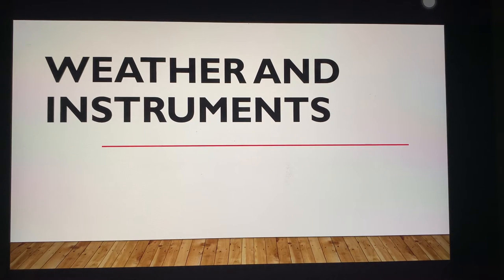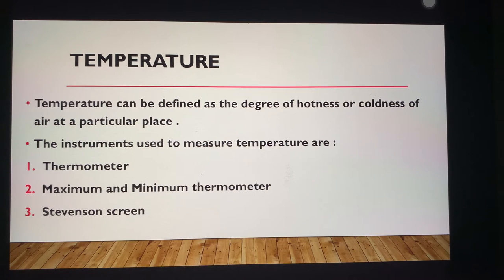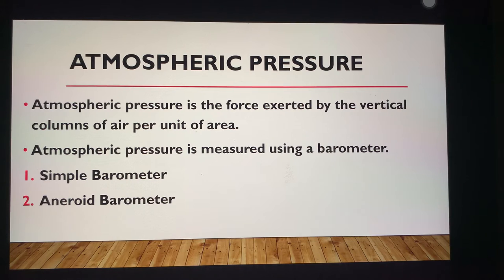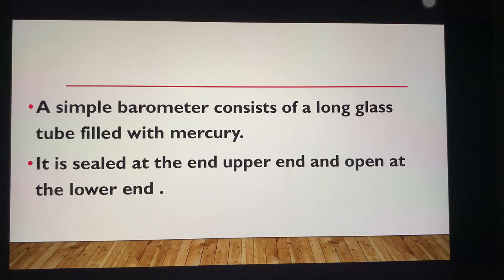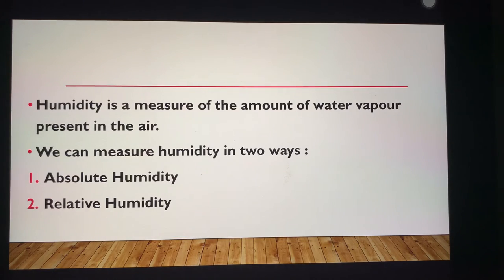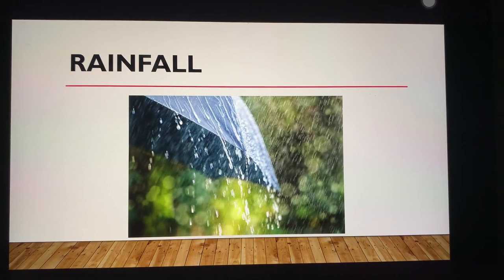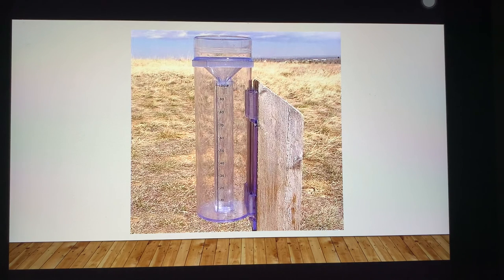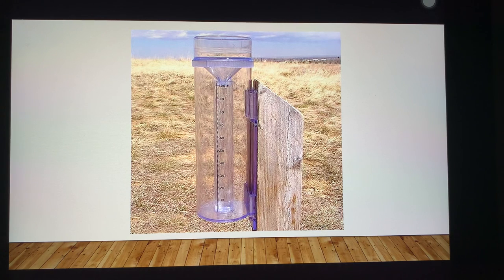CLASS -7(ICSE) chapter - WEATHER AND CLIMATE ( Part -3)